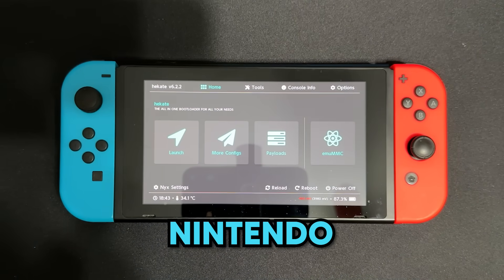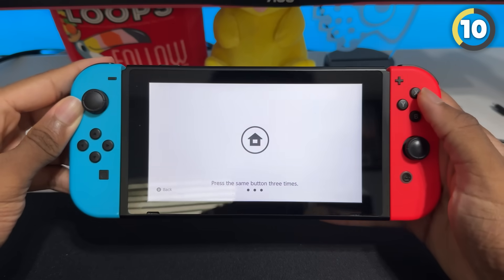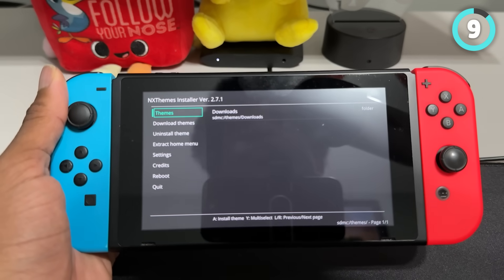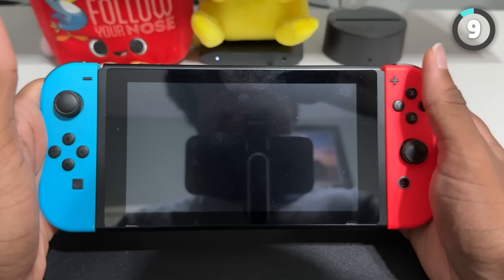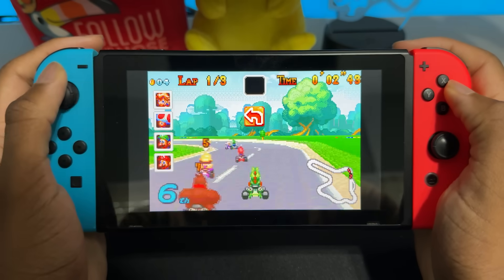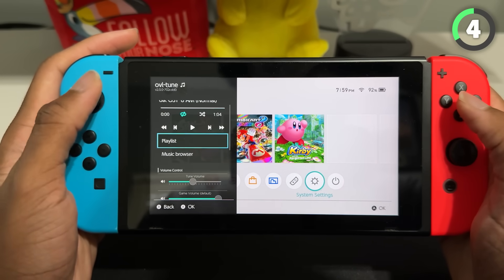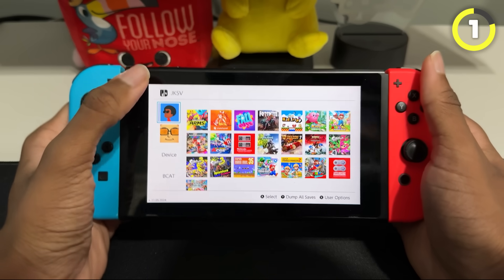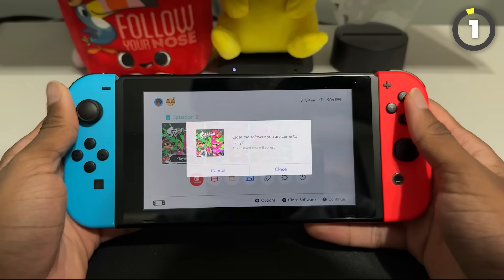Top 10 Apps for Your Modded Nintendo Switch!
Here are the Top 10 Homebrew Apps for Your Modded Nintendo Switch! This Nintendo Switch modding video showcases 10 different homebrew apps you can install on your modded switch running Atmosphere Custom firmware.  This switch homebrew guide also explains common terms used to help you better understand the Switch you just jailbroke. If you modded your Nintendo Switch for the 1st time, you came to the right place!

Chapters
0:00 Intro
0:18 Understanding your modded Switch
2:39 Custom Themes with NxThemesInstaller
5:39 Mission Control
6:09 Sys-con
6:23 RetroArch
7:08 Daybreak
8:02 Sys-tune
9:18 Game Mods
9:33 Moonlight
9:58 The final app...
12:40 Outro

Nintendo / Nintendo Switch / Jailbreak / Homebrew

In this nintendo switch modding video, I show the Top 10 Homebrew Apps for Your Modded Nintendo Switch. Using hekate and atmosphere custom firmware allows you to get apps like RetroArch, Sys-tune, Moonlight, Tinfoil, NxThemesInstaller, game mods, and more! This step by step guide will help you install apps on your modded nintendo switch for the first time. A modded nintendo switch allows you to install cool homebrew applications! My content is inspired by laiyenz, The Retro Future, scott the woz, Chillyn', and Macho Nacho Productions.